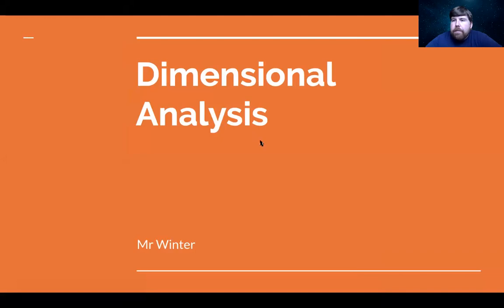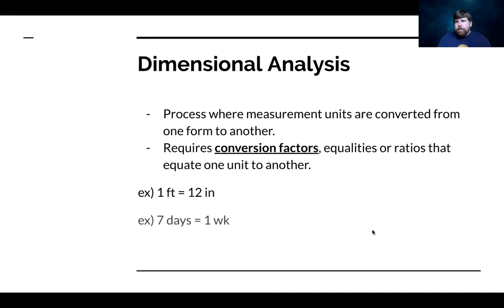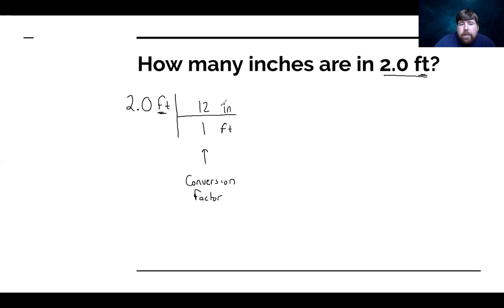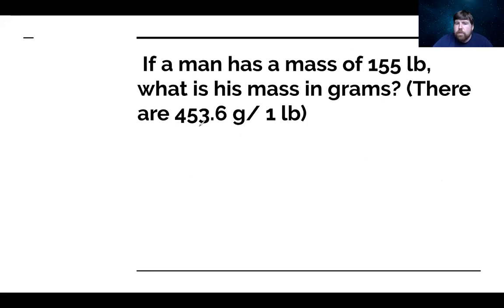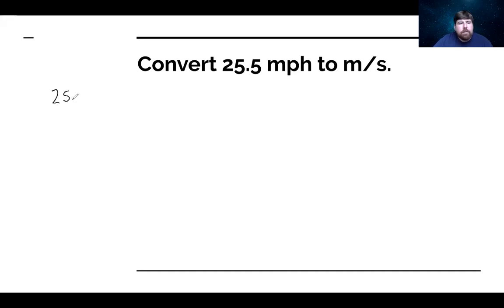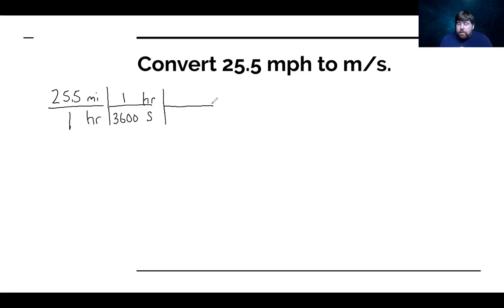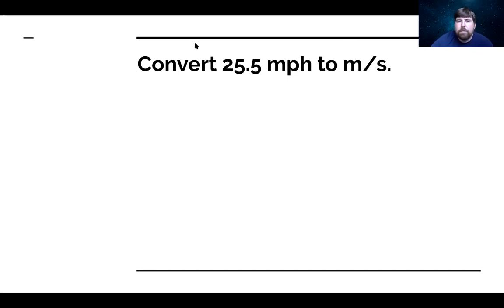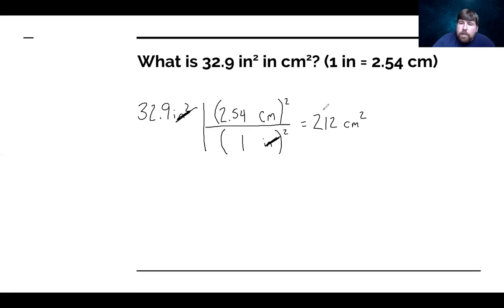AP Chemistry Videos- Dimensional Analysis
Go over four example problems on dimensional analysis.